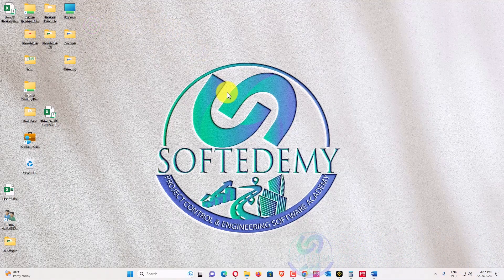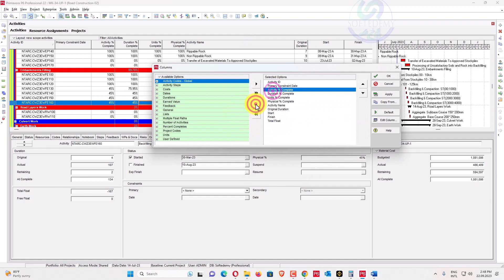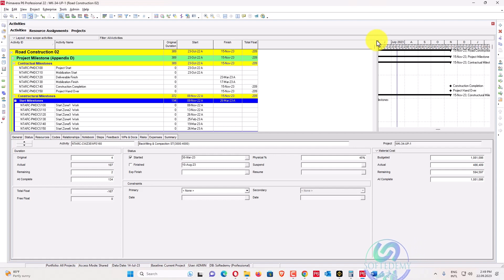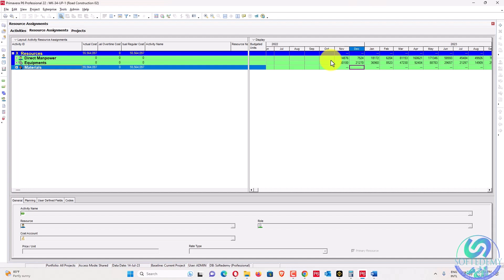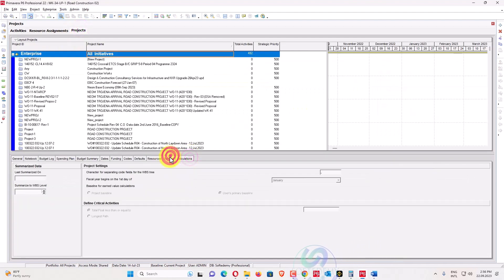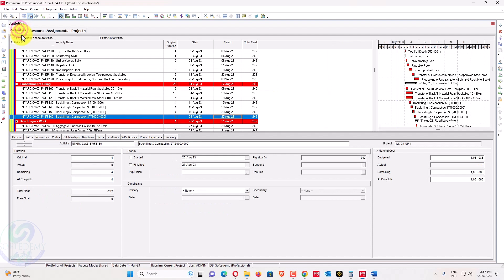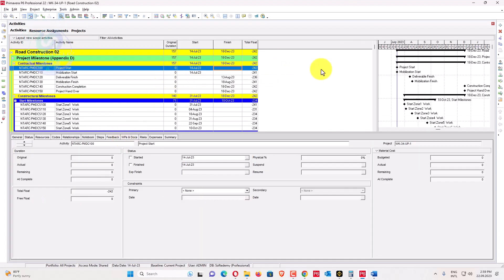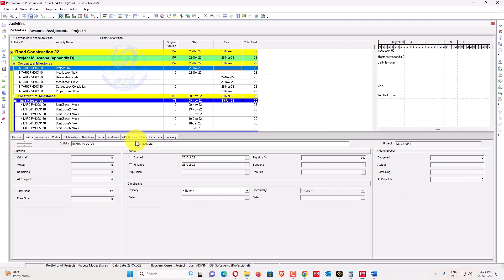Convert Updated Schedule into Baseline Schedule | Remove Progress from Primavera P6 Schedule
Convert Update Schedule to Baseline Schedule | Remove Progress from Primavera P6 Schedule

Removing Actuals in Primavera P6: We'll guide you step-by-step on how to remove actual start dates, reset remaining duration, and units to their original state.
Challenges & Errors: Learn about the hurdles faced when removing progress manually, and discover common errors when trying to manually remove progress.
Harness the Power of Global Change: Understand the advantages of using Global Change for removing progress and take a detailed walkthrough on its usage.
Activity Management: Grasp the differences between original vs. remaining duration and understand the significance of original duration. Learn how to effectively manage activity schedules, including updates, based on performance metrics.
Deep Dive into Baseline & Scheduling: From setting project dates to diving into the intricacies of total float calculations, and from understanding float in scheduling to adjusting baseline parameters – we have it all covered.
Practical Insights: We'll demonstrate how to undo update progress, explain the variances in updated schedules, and guide you on converting an updated schedule back to a baseline.
Additional Features & Support: Discover the myriad features Primavera P6 offers for handling multiple projects and learn about our WhatsApp support and communication channels for any queries you might have.
Queries like "p6 how to remove actuals" and "How do I undo update progress in P6?" are frequent among users, and today, we're here to provide you with concrete solutions. So, whether you're a novice or a seasoned planner, this video is crafted to enhance your understanding of Primavera P6.

Remove actuals in P6
cannot set status to not started if activity has actuals
How do I remove the actual start date in Primavera P6?
How do you reset remaining duration and units to original in P6?
How do I undo update progress in P6?
p6 how to remove actuals

Timestamps
0:00 - Introduction to Softedemy and Project Control Software
0:50 - Addressing Common Questions from Planners
1:30 - How to Remove Actual from Updated Project in Primavera P6
2:15 - Understanding Baseline Details in Projects
3:00 - Challenges with Removing Progress Manually in Primavera P6
3:40 - Demonstrating Manual Progress Removal Errors
4:20 - Advantages of Global Change for Removing Progress
5:00 - Detailed Steps on Using Global Change in Primavera P6
6:00 - Handling Activities with Different Progress Percentages
7:00 - Adjusting Parameters for Project Expenses in Primavera P6
10:30 - WhatsApp Support and Communication Channels
11:00 - Explanation on Updating Activities
11:30 - The Significance of Original Duration
12:00 - Activity Management: Schedule vs. Performance
12:30 - Original vs. Remaining Duration: The Difference
13:00 - Setting Project Dates for Scheduling
13:30 - Baseline Scheduling and Understanding Float
14:00 - Deep Dive into Total Float Calculation
14:30 - Baseline Adjustments and Considerations
15:00 - Resource Assignment and Budget Units
15:30 - Comparison: Updated Schedule vs. Baseline Schedule
16:00 - Primavera P6 Features for Multiple Projects
16:30 - Explaining the Variances in Updated Schedules
17:00 - How to Convert an Updated Schedule to a Baseline
17:30 - Closing Remarks and Contact Information